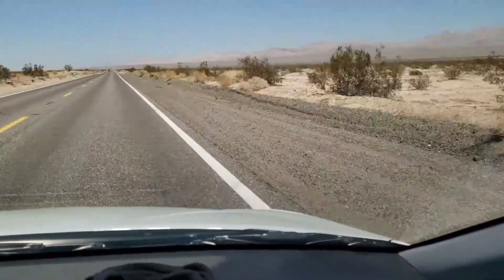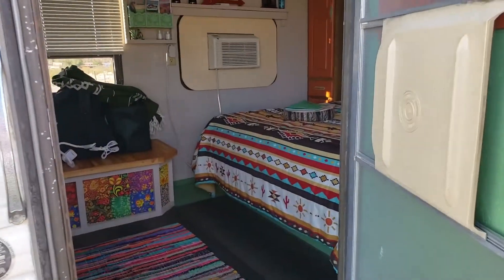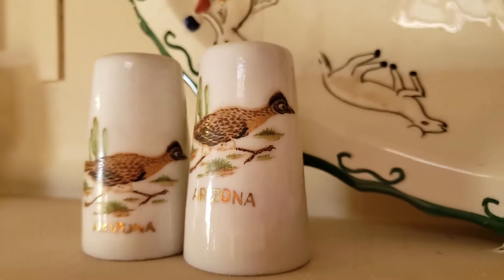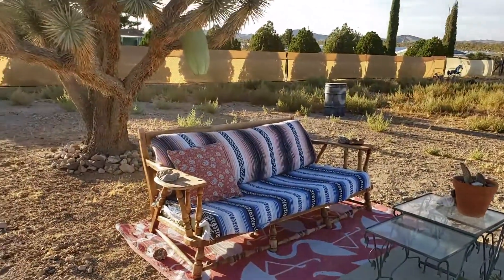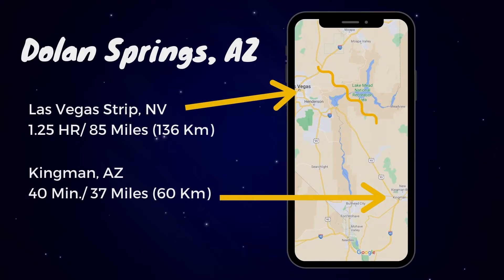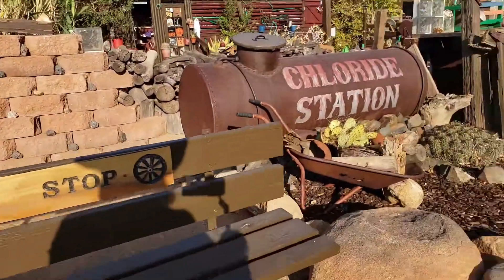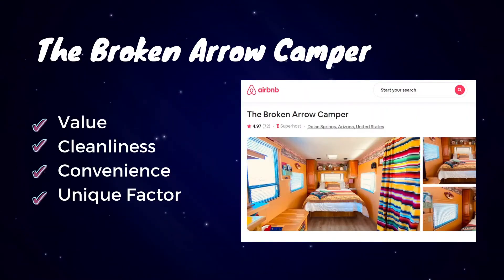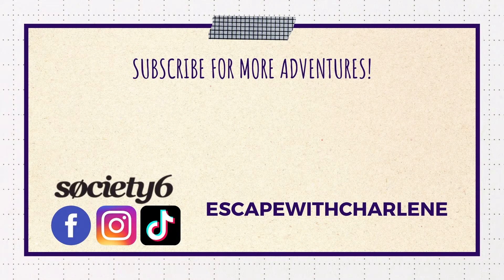Arizona Adventure - A Quick Getaway to The Broken Arrow Camper (Dolan Springs, AZ)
Situated in Dolan Springs, Arizona, The Broken Arrow Camper is a unique budget friendly option when exploring northern Arizona or southern Nevada.

My friend found this great vintage camper on AirBnB to stay in on the last leg of a long cross country trip. It’s the perfect space for a short stay or long sojourn as there’s plenty to do in the area.

This is my second stay at the Broken Arrow Camper - come along and see why you should book your stay here next time you’re in the area!